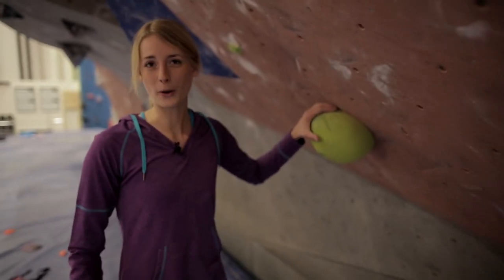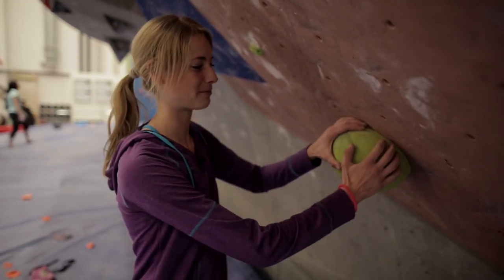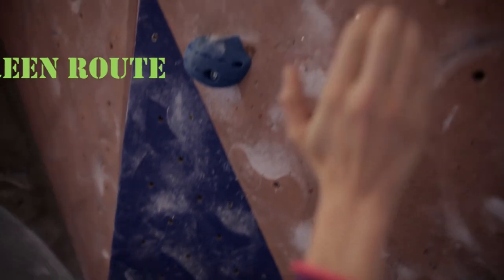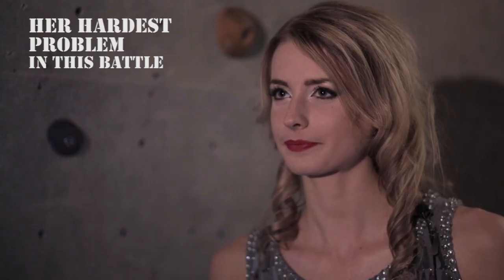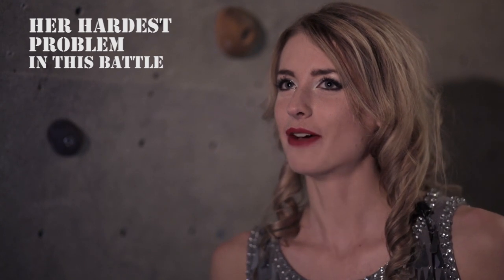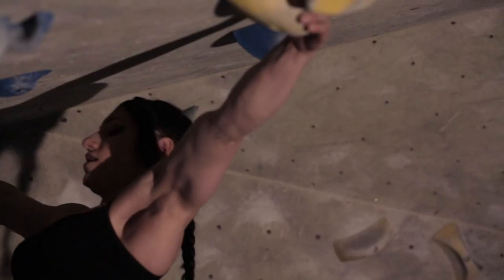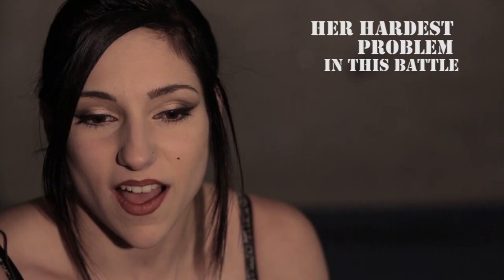Tierra Boulder Battle, Backstage Pass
6 ladies are given some holds, a piece of plywood and a few hours. What would you expect ? A boring dispatch of crimp pulling ? A few fall ? Can't be more wrong.

First, the Tierra Boulder Battle is a show. Crowdpleasers problems of a high level of difficulty, perfect custom made holds on a fine structure.
Second, these girls RULES. They are beautiful, they climb harder than you and they know how to have a good laugth in between tries.
Last but not least, this video is not about the comp, it's about everything around. Jump backstage to see how such a fine event come to life.

Thanks to Alex Puccio, Mathilda Söderlund, Mina Leslie-Wujastyk, Mélissa Le Nevé, Therese Johansen and Anja Hodann for beeing awesome during these few days.
Thanks to Björn Pohl, all the Klättercentret crew, and all the events partner for pulling such a great show.